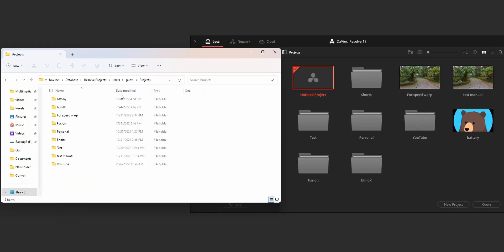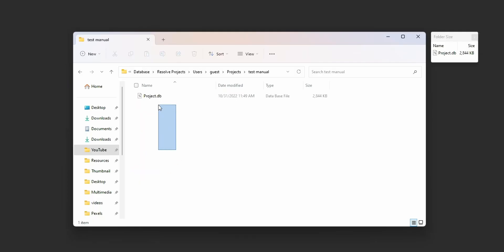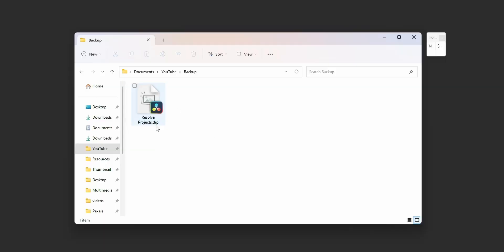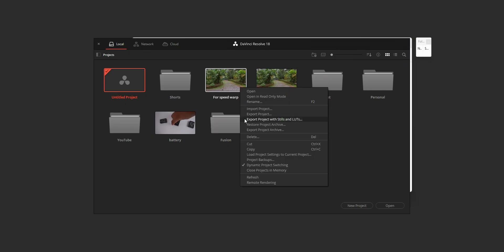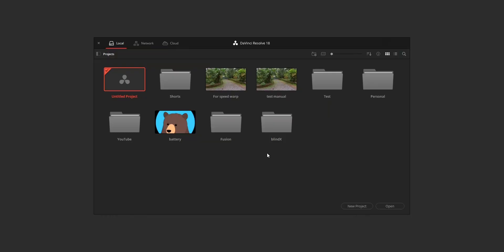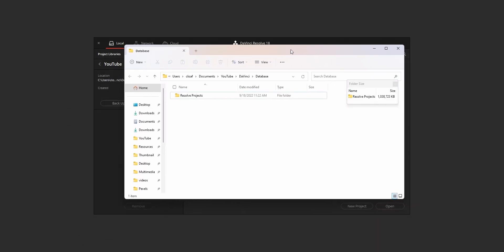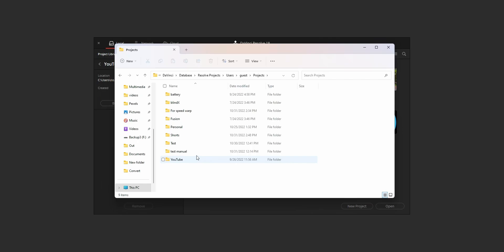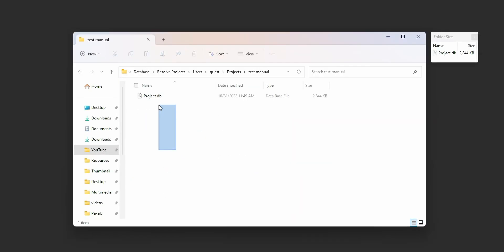Location where projects are saved in DaVinci Resolve.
- Video showcasing the location where DaVinci Resolve saves all the projects.